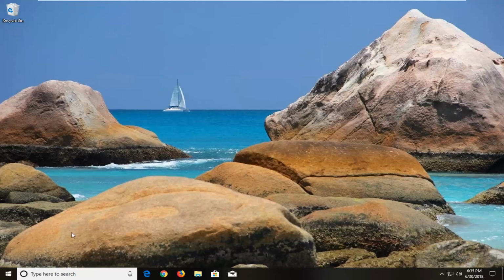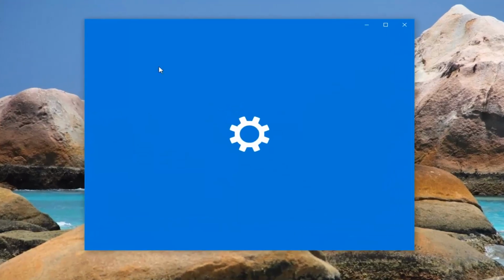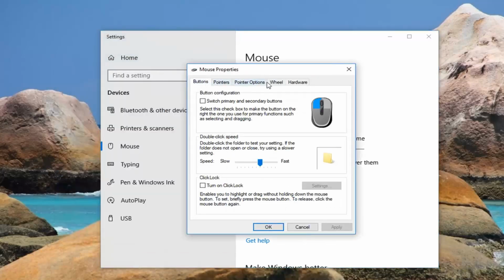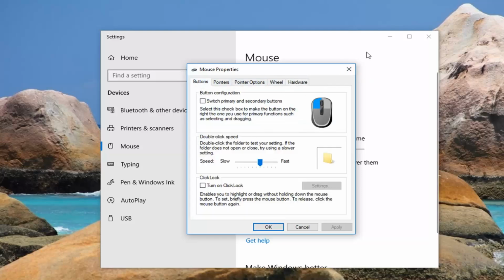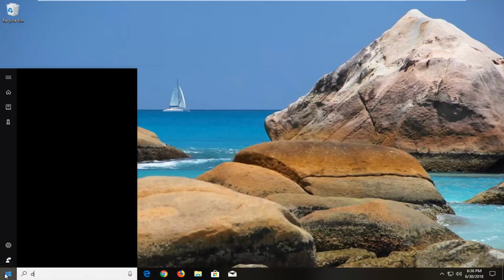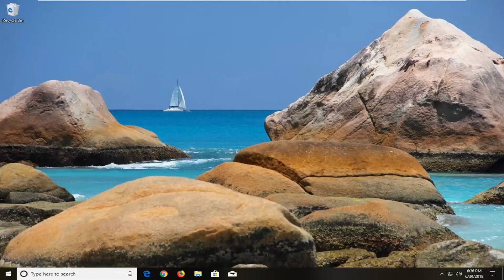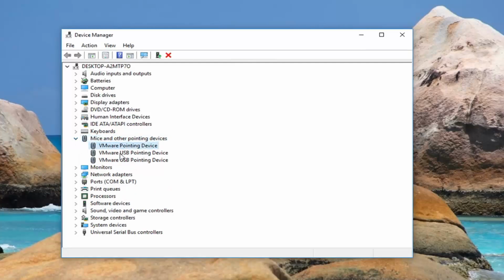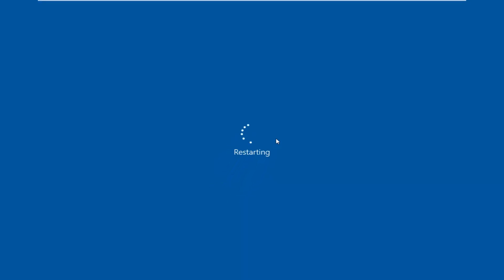Fix Middle Mouse Button Not Working In Windows 10/8/7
Mouse not working problem or middle mouse button not working is one of the hardware glitches occurring all of a sudden.The middle mouse button on modern mice has been there for quite a while now. It allows you to turn the wheel to scroll pages or click it once for special functions such as to open a new tab web browsers etc.

There have been numerous cases where users reported that their middle mouse button stopped working because of unknown reasons. This problem can have two meanings; either there is a hardware fault in the mouse or there are some software configurations which may be of incorrect configurations or conflicting with the hardware.